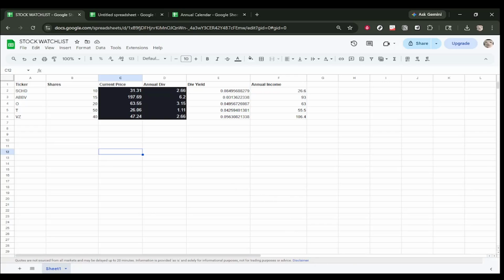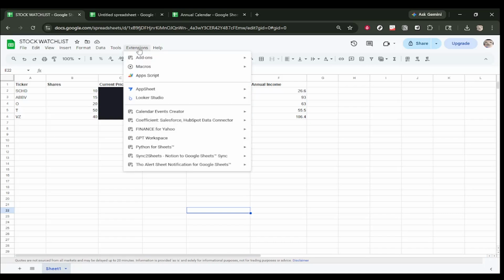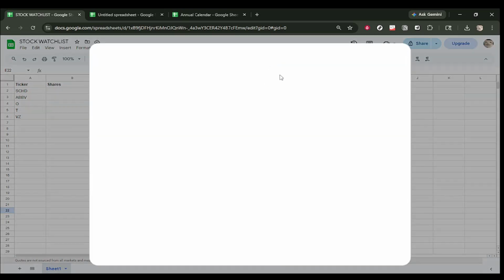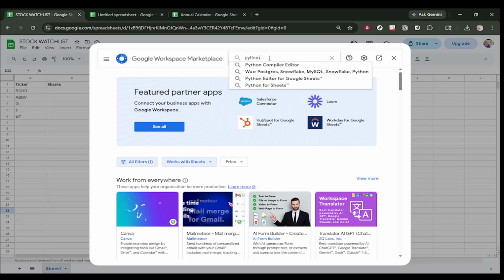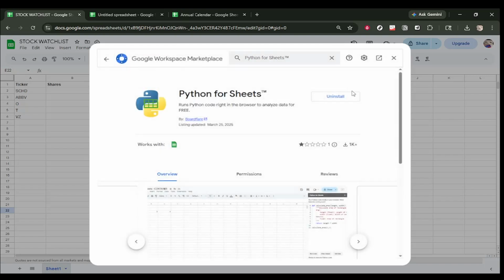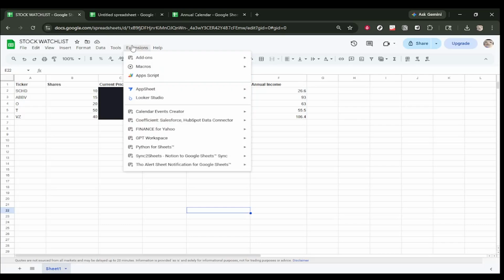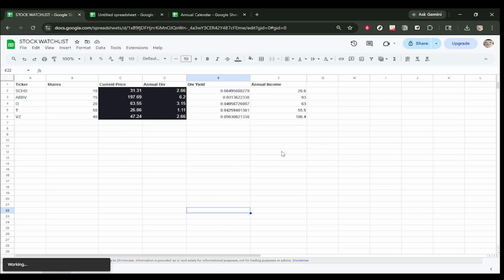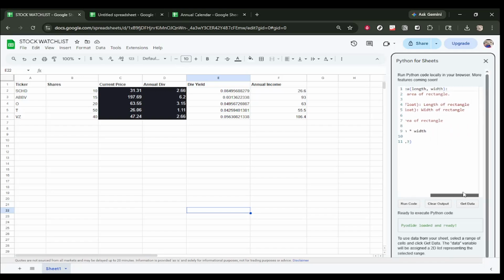How To Run Python In Google Sheets [2026 Guide]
In today's video we cover: How To Run Python In Google Sheets, Python in Google Sheets, Google Sheets Python Integration, Google Apps Script, Google Sheets Automation, Python Scripting, Spreadsheet Programming, Google Sheets Data Science, Run Python Code in Sheets, Google Workspace, Data Analysis, Python Tutorial, Google Sheets Guide, Spreadsheet Automation, Coding in Google Sheets

-Google Drive
-Google Meets
-Google Sheets
-Google Chrome
-Google Forms
-Google Gmail